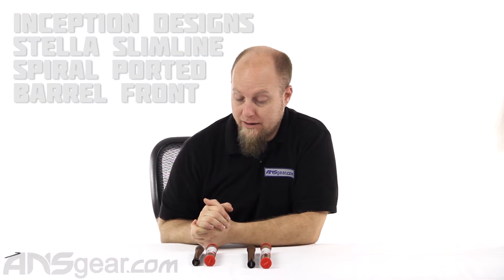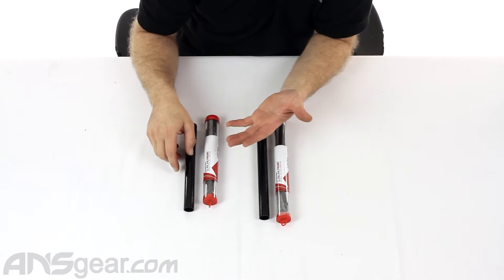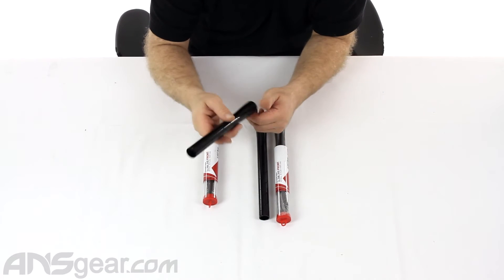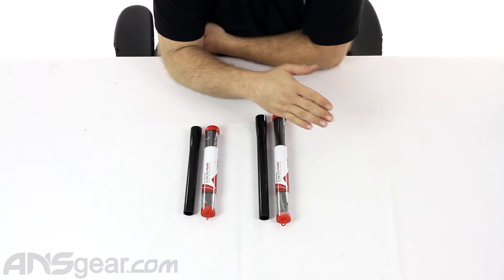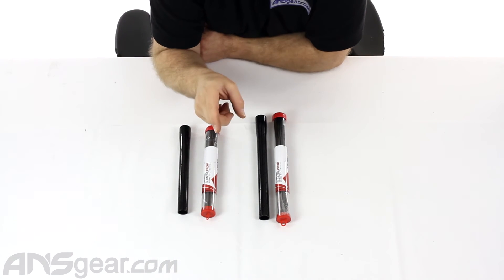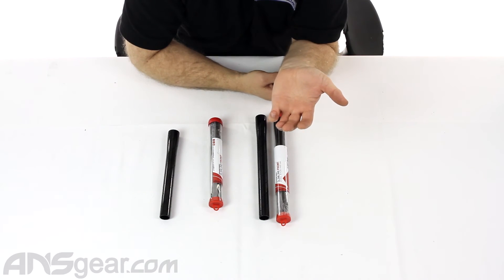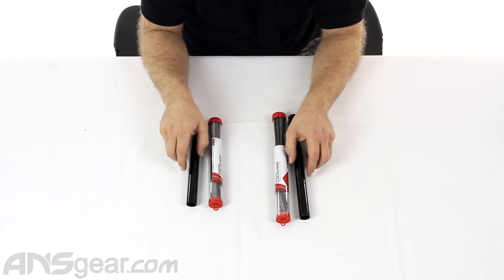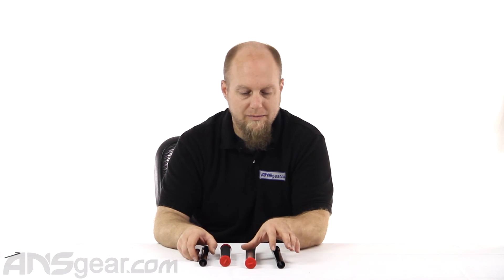Inception Designs Stella Slimline Spiral Ported Barrel Front - Review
To get one of these Inception Designs Stella Slimline Spiral Ported Barrel Fronts